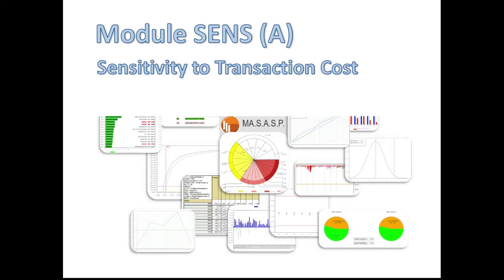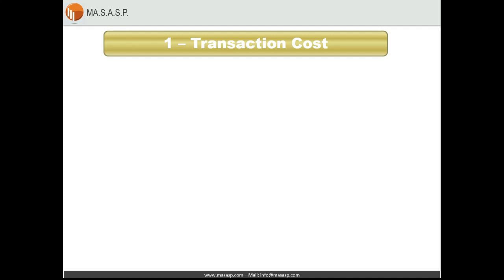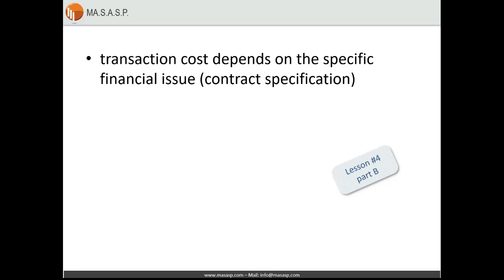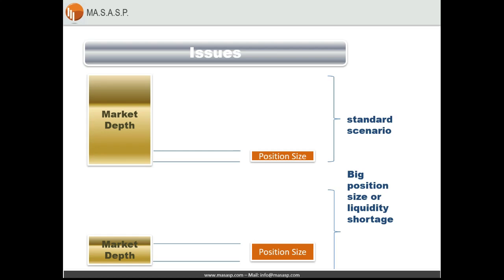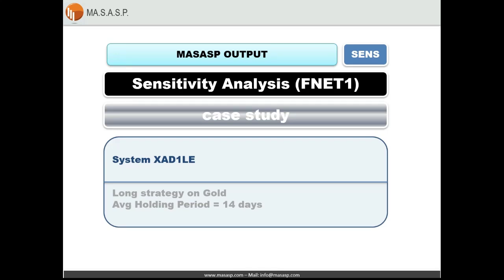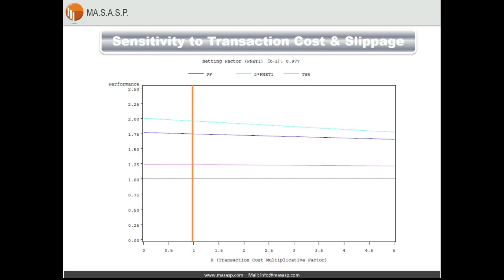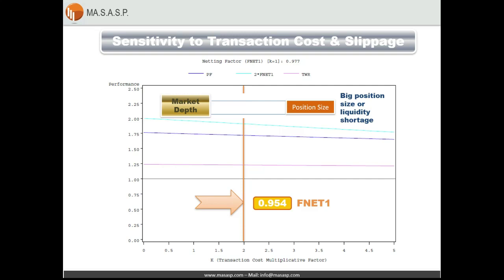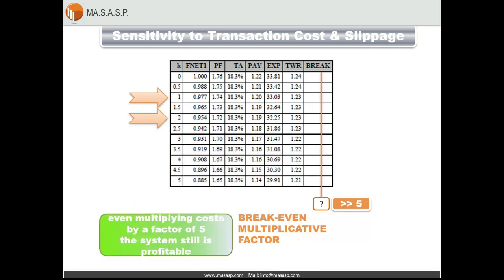MASASP Methodology: Lesson 05 / Part A - Sensitivity to Transaction Cost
The MASASP Methodology provides a comprehensive analytical framework to assess and refine trading system combinations. This video presents the sensitivity analysis related to transaction costs.